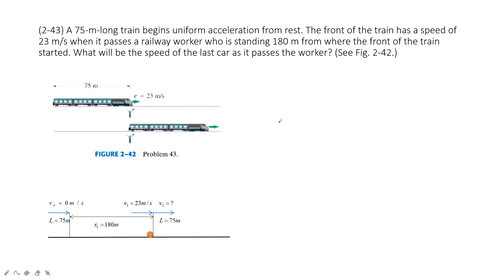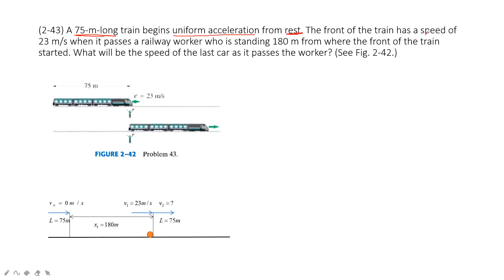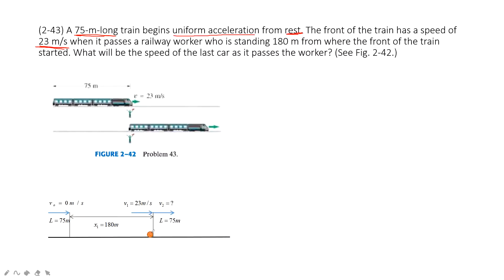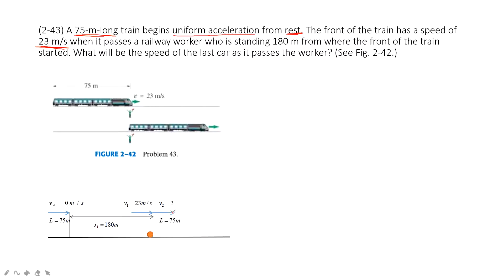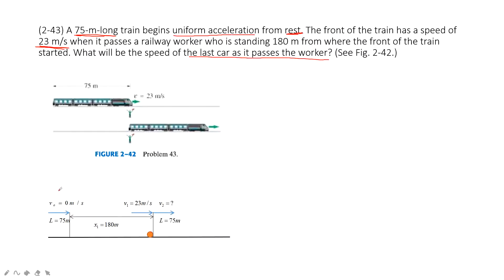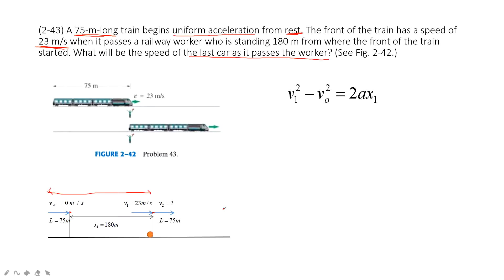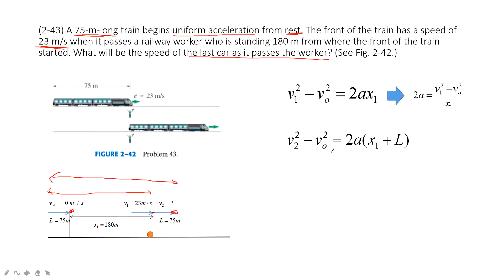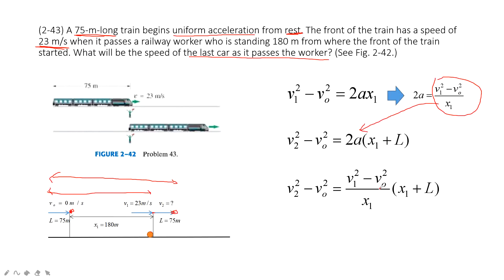(2-43) A 75m-long train begins uniform acceleration from rest. The front of the train has a speed of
(2-43) A 75-m-long train begins uniform acceleration from rest. The front of the train has a speed of 23 m/s when it passes a railway worker who is standing 180 m from where the front of the train started. What will be the speed of the last car as it passes the worker? (See Fig. 2-42.)